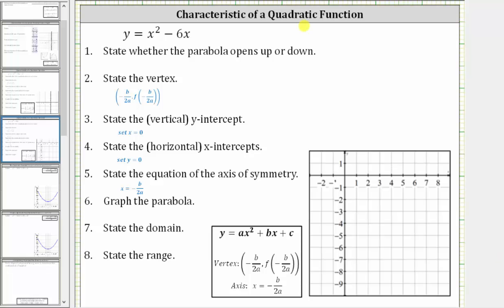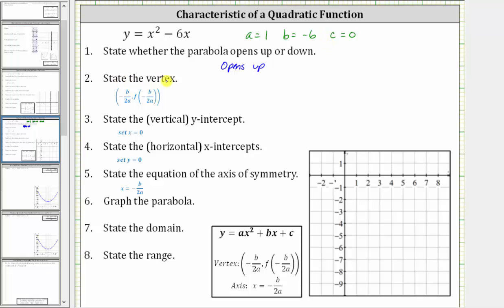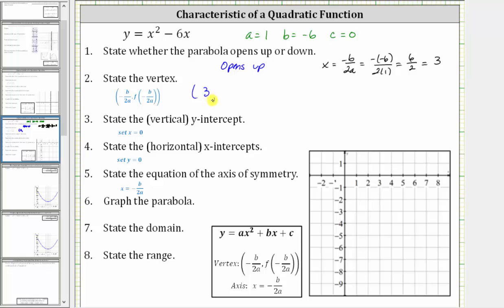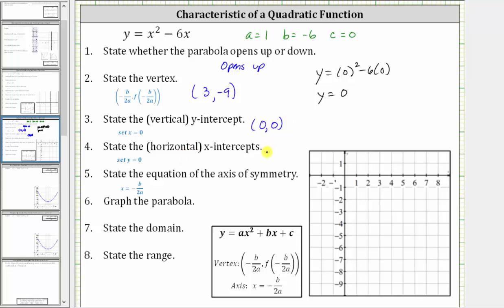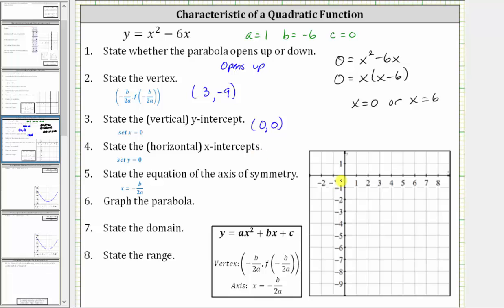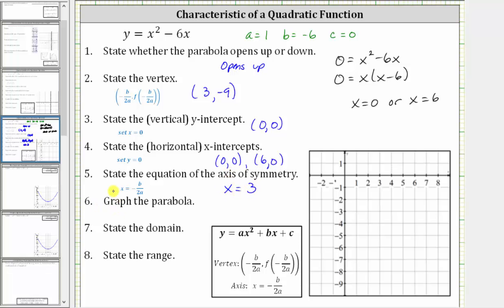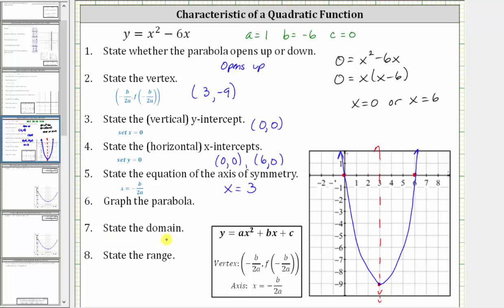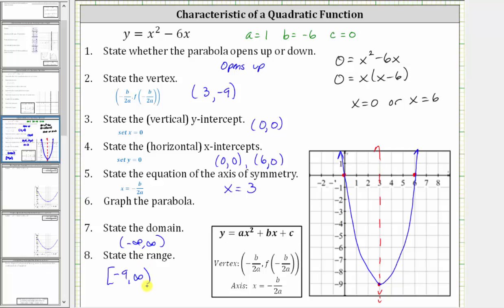Determine Key Components and Graph a Quadratic Function y=x^2-6x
This video explains how to determine the key components of a quadratic function and then graph the function.